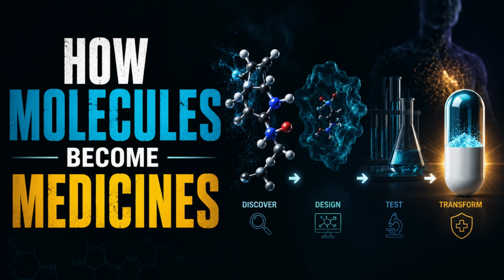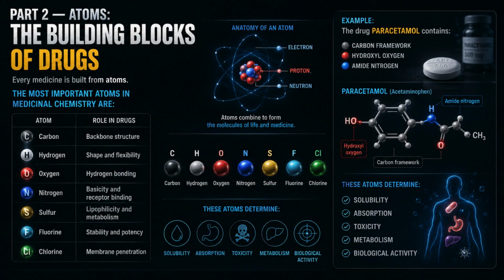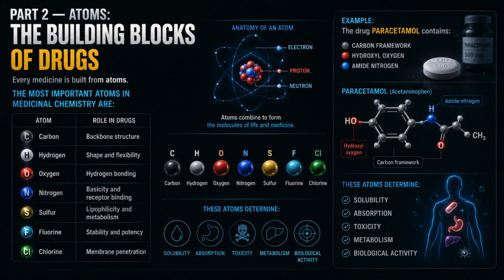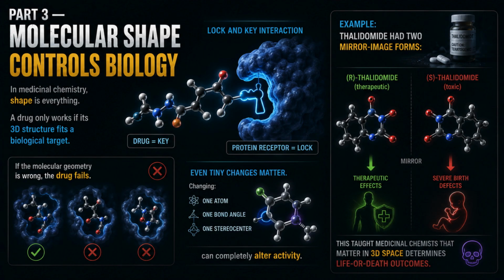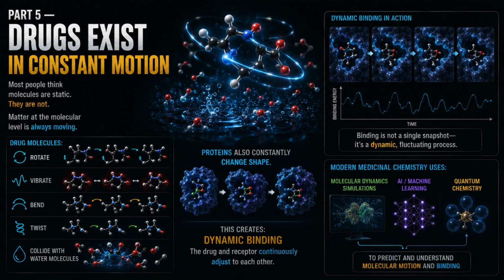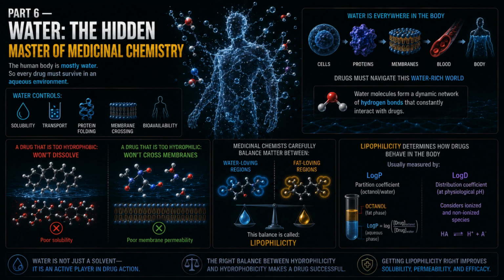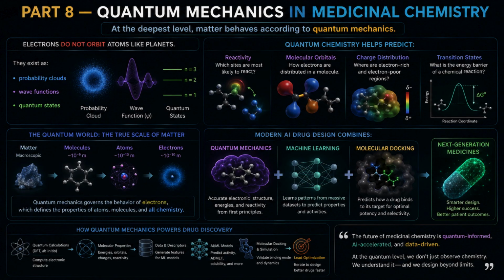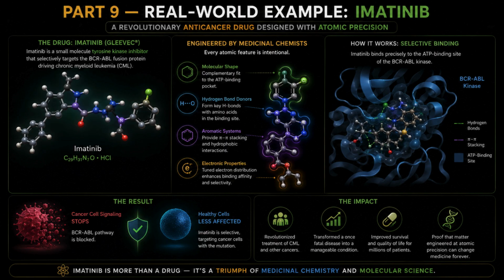🧬 Molecule to Medicine 💊 | The Incredible Journey of Drug Discovery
📚 Topic: Ever wondered how a tiny molecule becomes a life-saving medicine?
This video takes you deep inside the fascinating world of medicinal chemistry, AI-powered drug discovery, clinical trials, and modern pharmaceutical science. From molecular design and target identification to lab testing and FDA approval, discover the incredible science that transforms invisible atoms into powerful medicines that save millions of lives.

Explore how scientists use chemistry, biology, quantum simulations, robotics, and artificial intelligence to engineer the future of healthcare. This is the journey where molecules evolve into medicines — and where the future of human health begins. 🚀🔬💡

🎯 Useful for: NEET | JEE | B.Pharm students